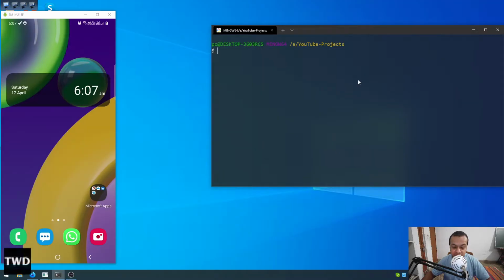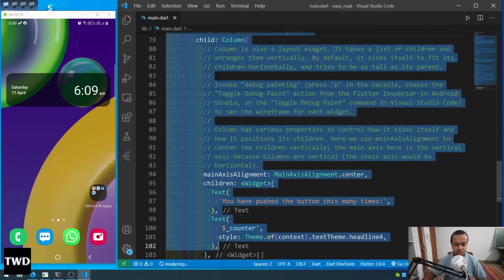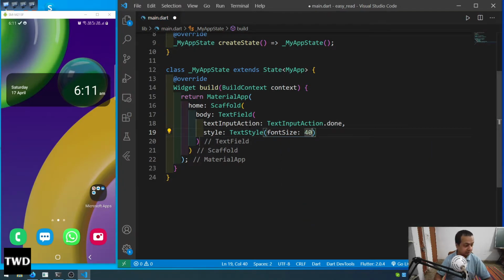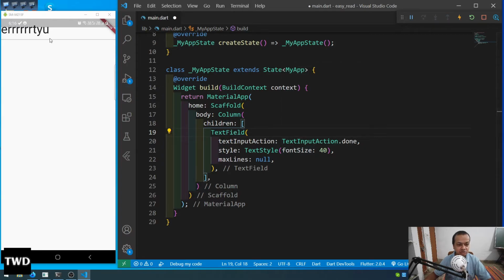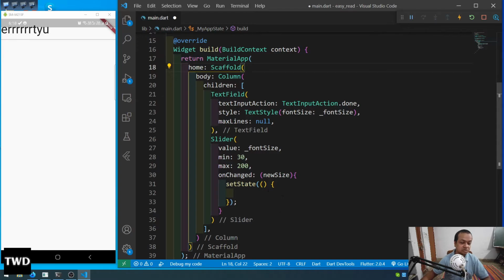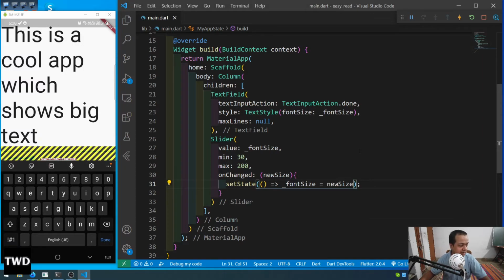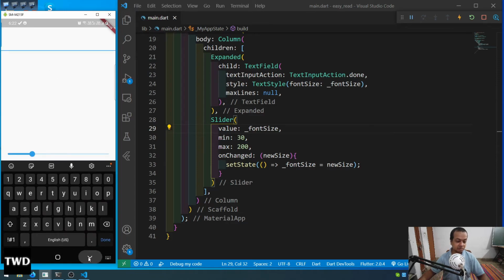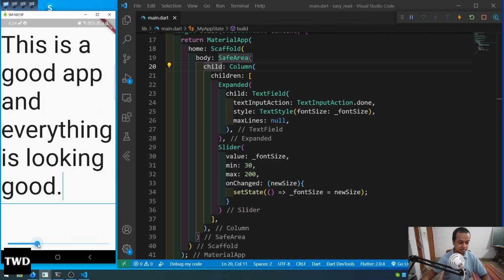Build an Easy Read app in Flutter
In this video we will build a very simple Easy read app, which enlarges text in our app. It is very useful to show people some text typed on phone, like to a person across the street.

👨‍👩‍👧‍👦 Exclusive Facebook Group for developers